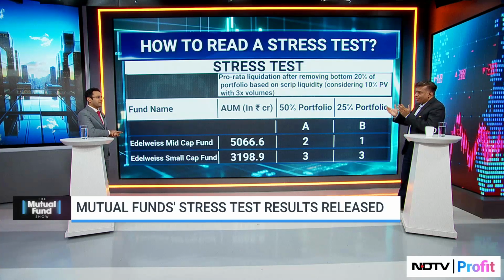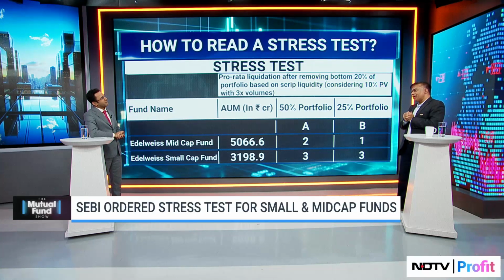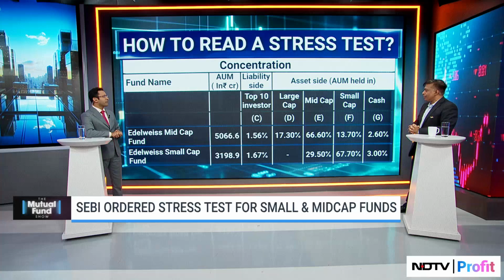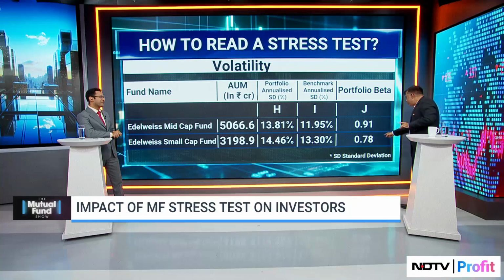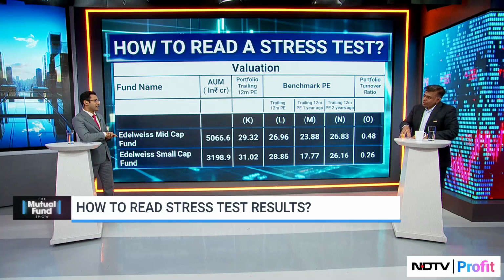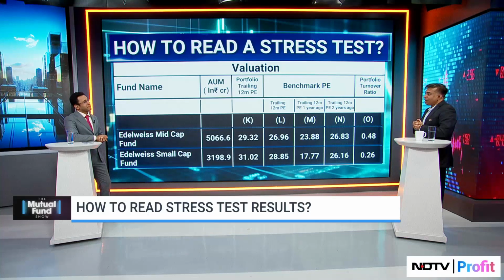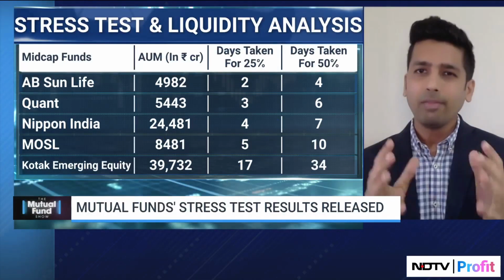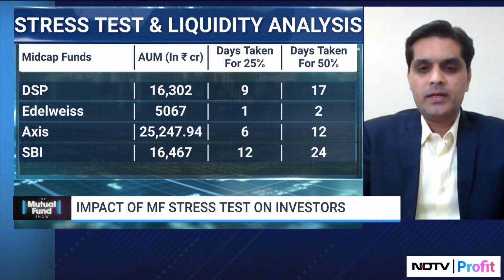Stress Tests: How Should Investors Read The Results?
- How to read a StressTest result?
- How will the results impact investors?

Edelweiss Asset Management's Trideep Bhattacharya, Moneyfront's Mohit Gang, and Credence Family Office's Kirtan Shah share views.